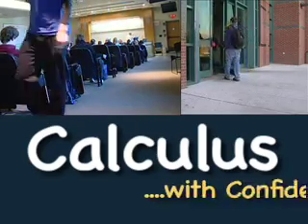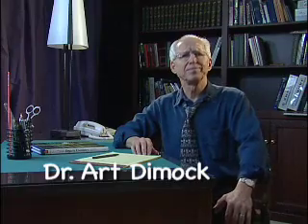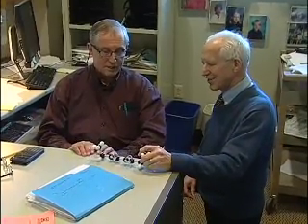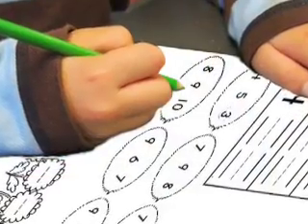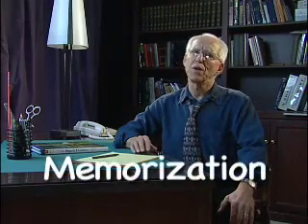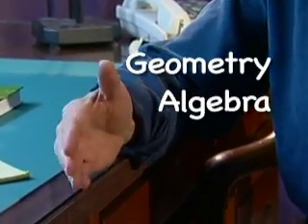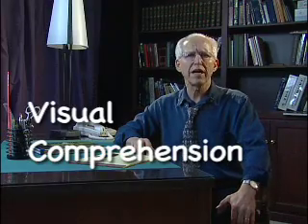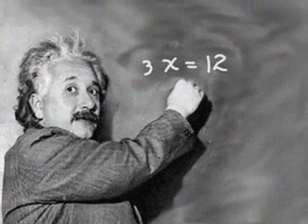Calculus with Confidence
Dr. Art Dimock talks to students getting ready to study calculus about a different perspective, a perspective that makes the subject less frightening and makes the student more successful. His message has importance since we need all the technology-talented youth we can produce. People are not born with math ability, and students who feel they lack such ability may only be approaching the subject with the wrong perspective.